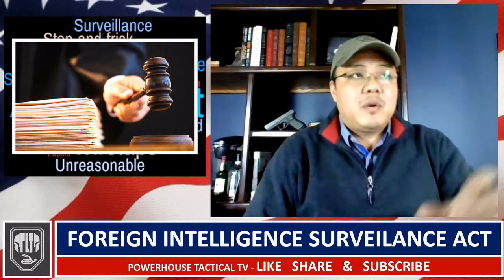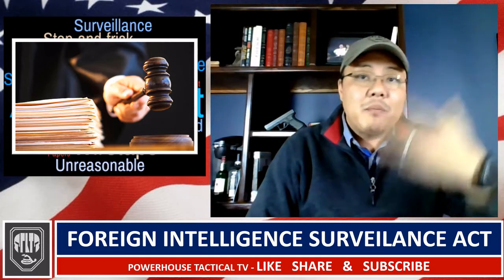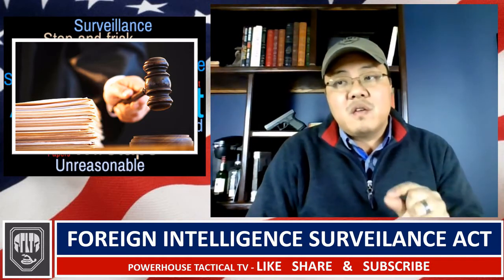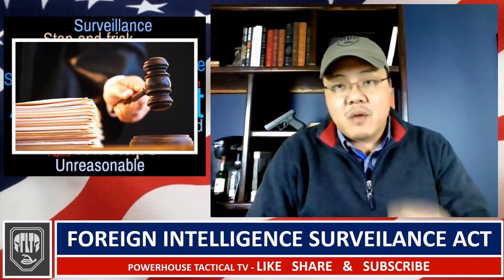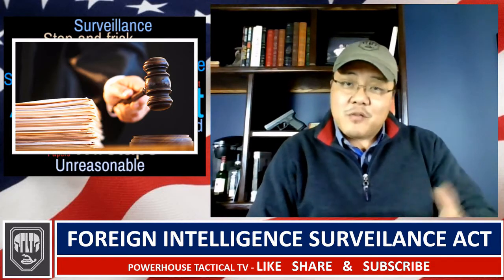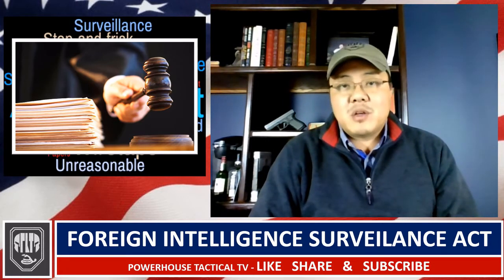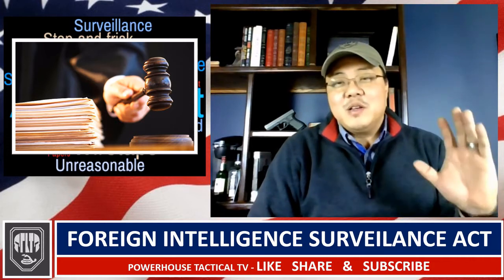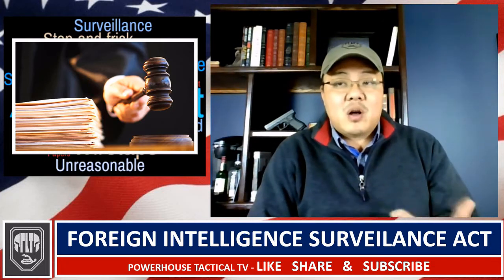What the Heck is FISA??? – Is it constitutional? – Powerhouse Tactical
Foreign Intelligence Surveillance Act, FISA, has been around since 1978.

Since its inception, it has been slowly, but constantly, morphing into something that completely destroys what our Fourth Amendment was written to protect.  Without the highest standards of “Due Process”, FISA, its court, its judges, and the government lawyers at the FBI and DOJ has been abusing the system to search and spy on the American People, including the then candidate Trump.